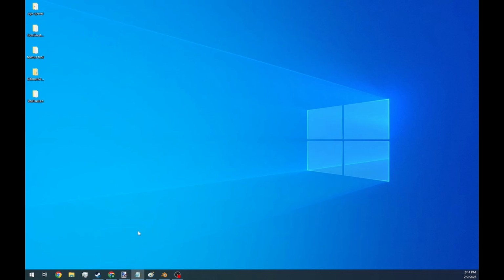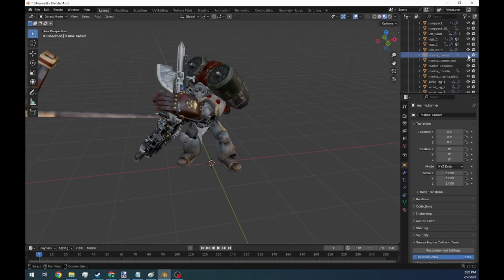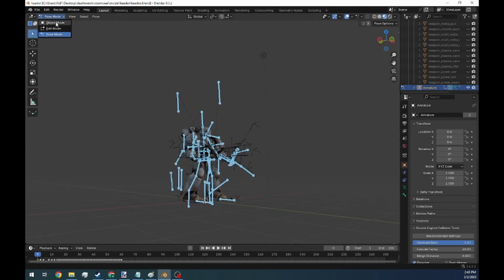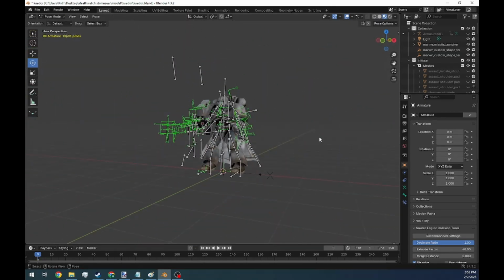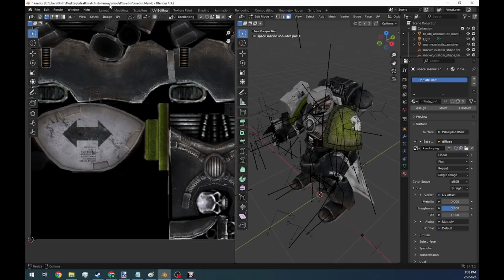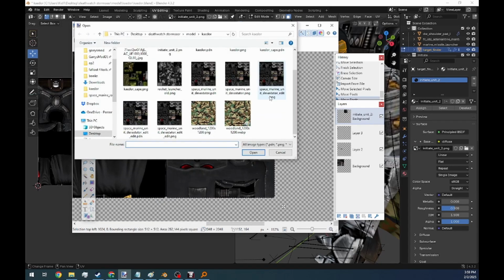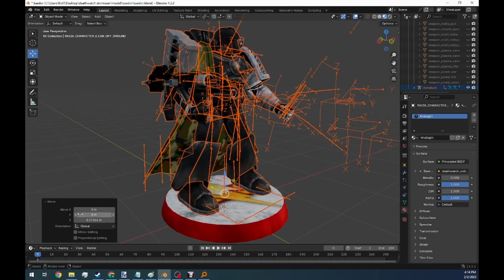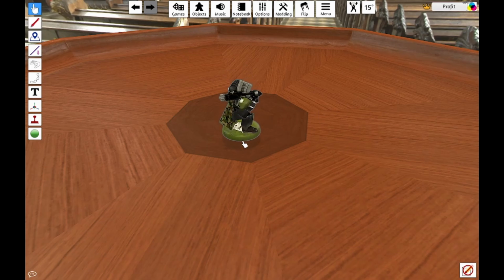Blender: Dawn of War to Tabletop Simulator Tutorial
DOW Texture Tool: skins.hiveworldterra.co.uk/Downloads/detail_DawnOfWarTextureTool.html

no clickable links FUCK YOU!

Music in order:
Sean Elder - Village Day
Edward Higginbottom:
- Vespers, Op. 37 No. 6, Bogoroditse Devo
- The Beatitudes (Adagio)
- Miserere mei
- Totus tuus, Op. 60
- Johannes-Passion, BWV 245, Pt. 2 No. 39, Chor. Ruht wohl, ihr heiligen Gebeine
Warhammer 40,000 Mechanicus Soundtrack - Noosphere